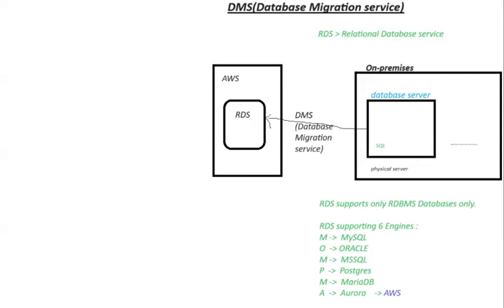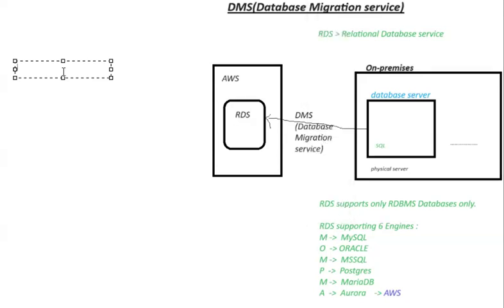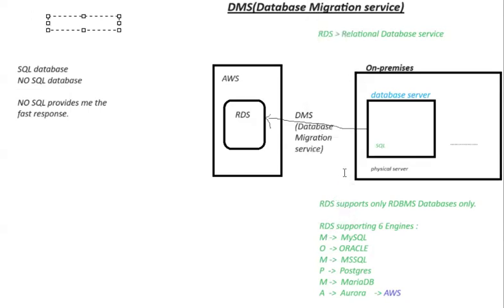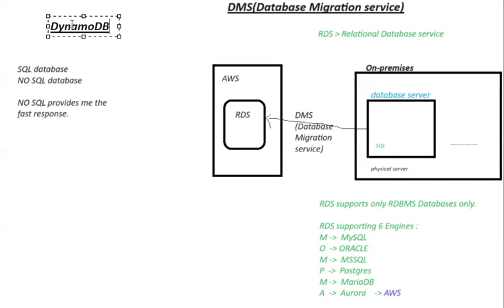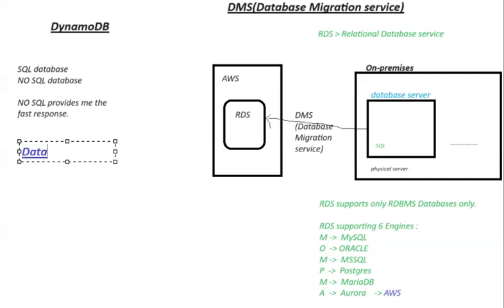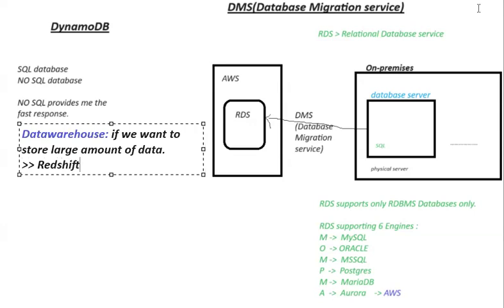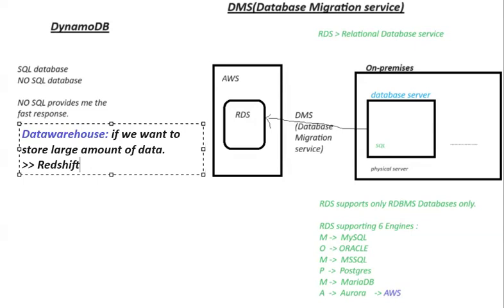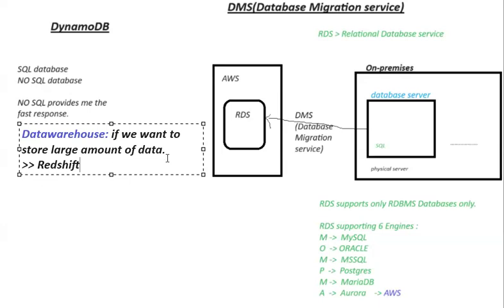DynamoDB and Redshift services in AWS cloud in English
this video provides you explanation on when and where do we use DynamoDB and Redshift services in AWS cloud in English